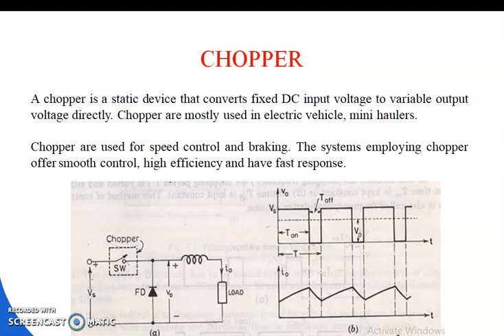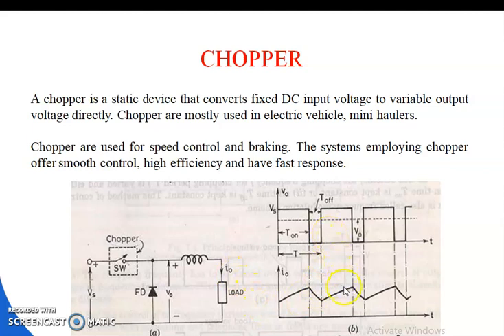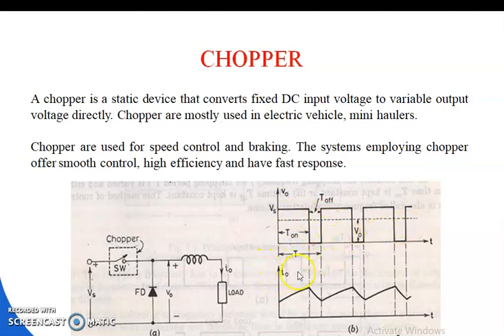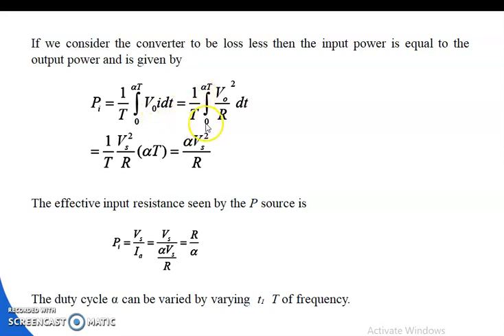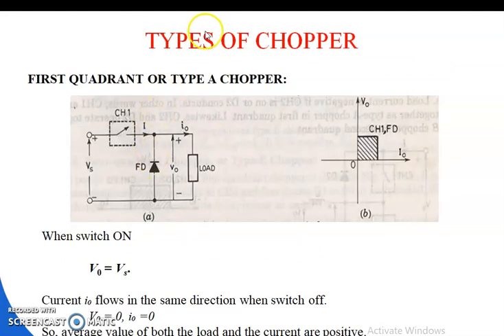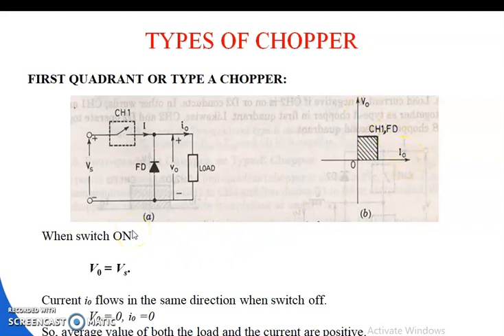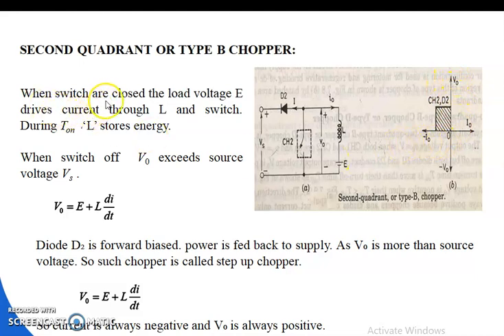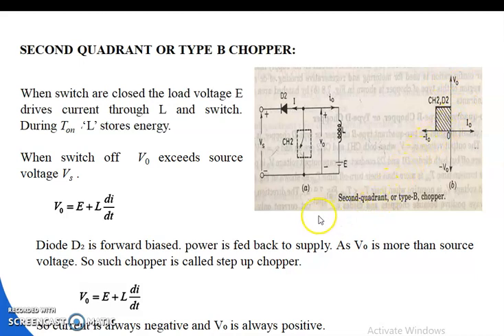5TH SEM EE PE & PLC CHAPTER-2 THE WORKING OF CONVERTERS, AC REGULATORS AND CHOPPERS PART-6